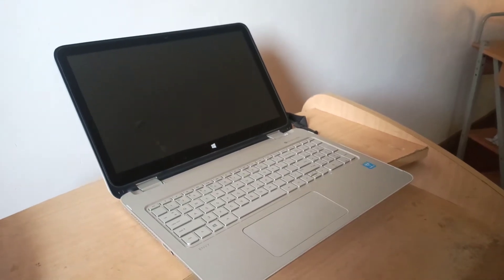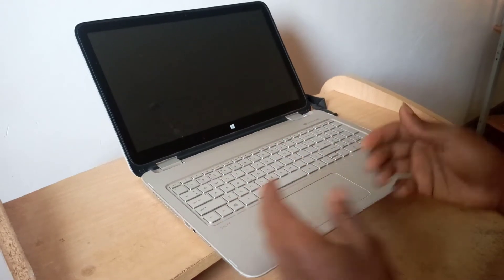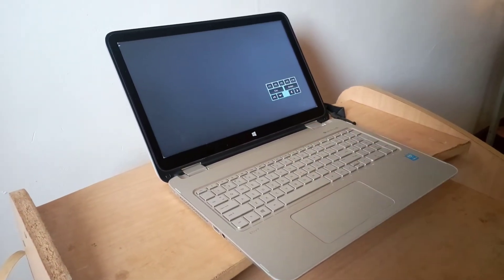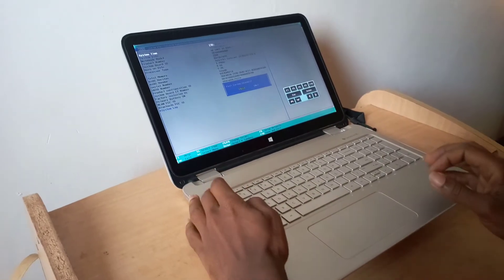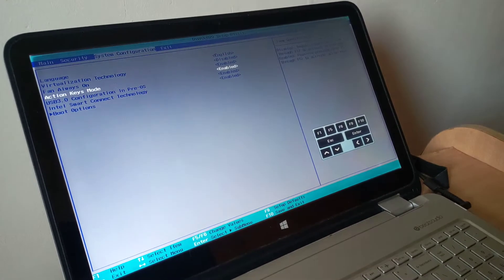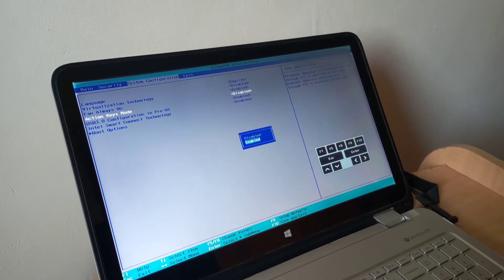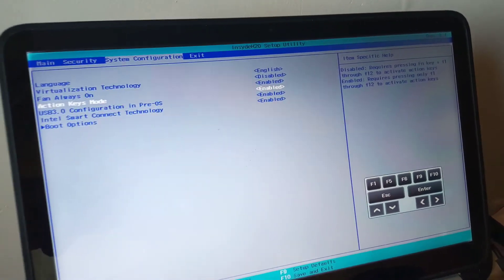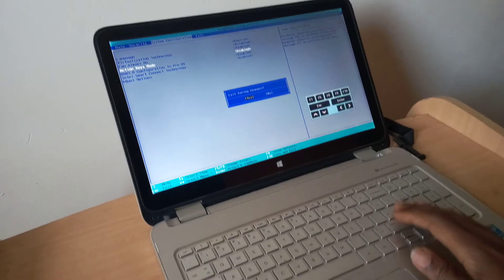How to Enable Disable Fn Key to Use With Action Function Keys HP Envy Spectre X360 Laptops